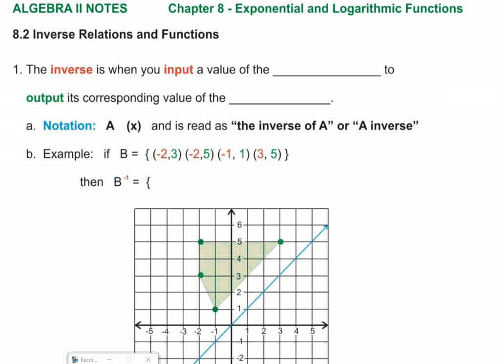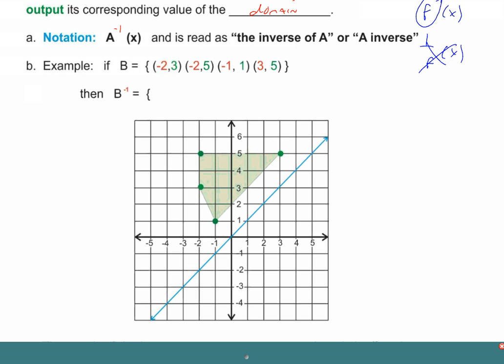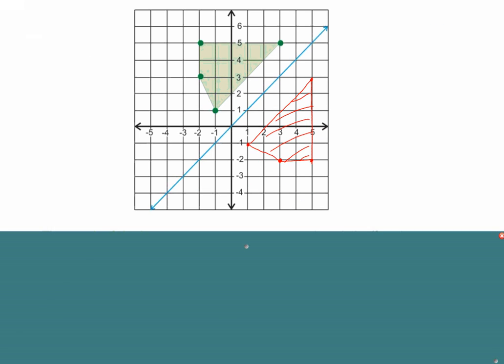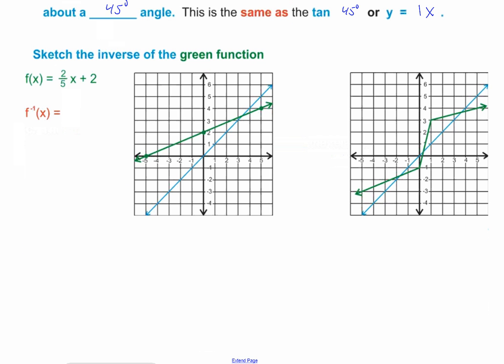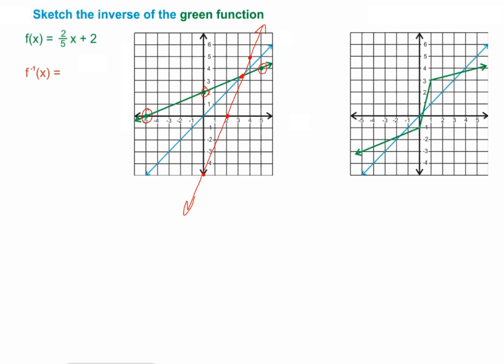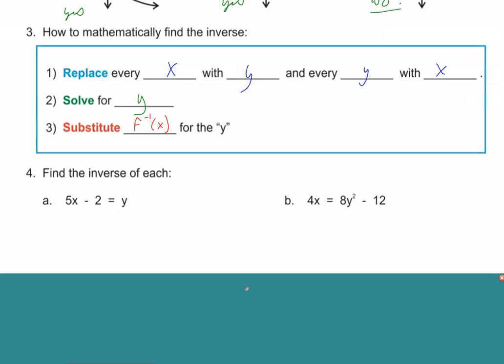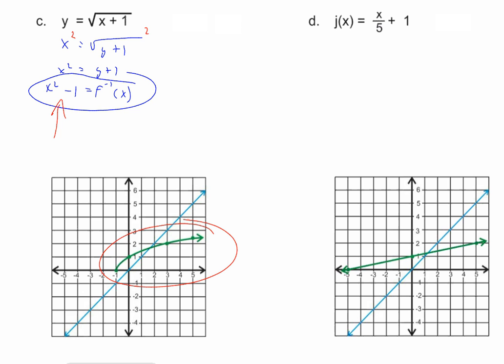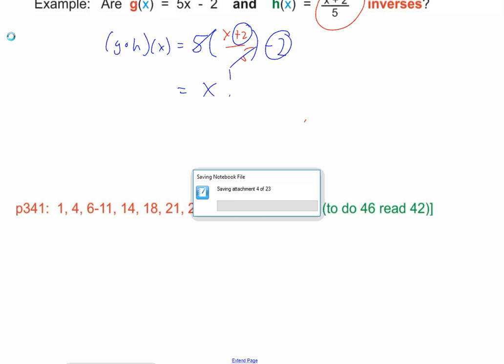Algebra 2 Lesson 8.2 Inverse Relations and Functions by Rick Scarfi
I'll explain what an inverse is, how to visually see if an inverse exists and, how to graph them, how to find the inverse mathematically and how to use composition to determine if functions are inverses.